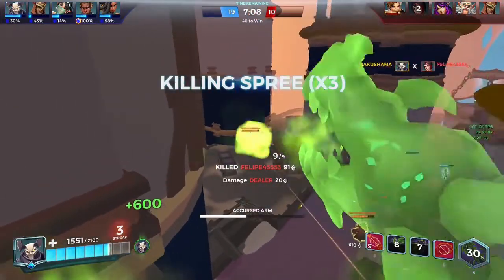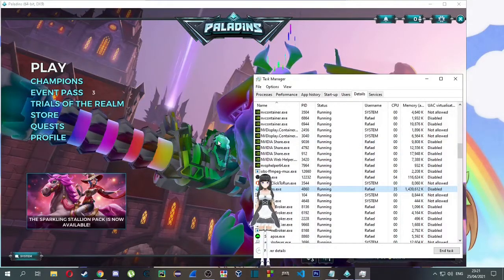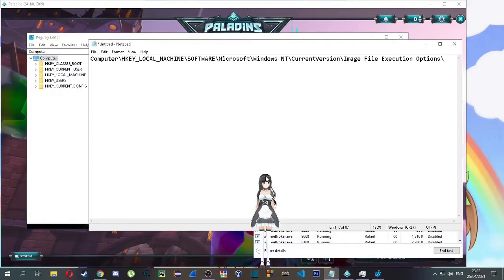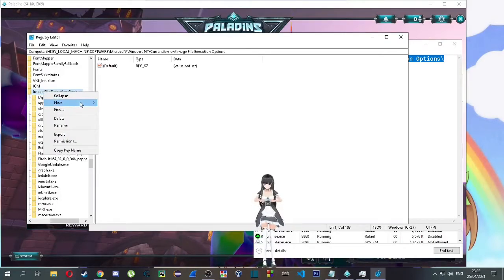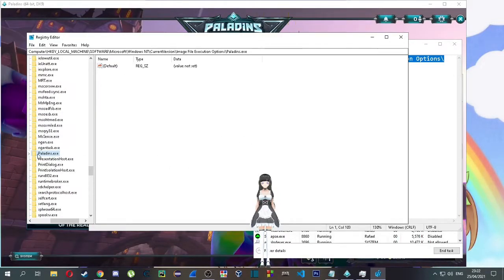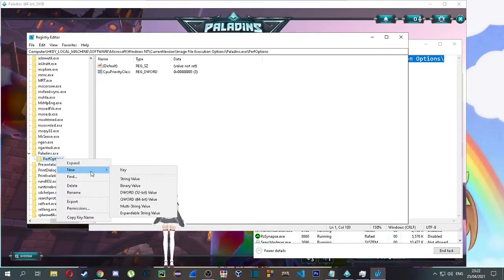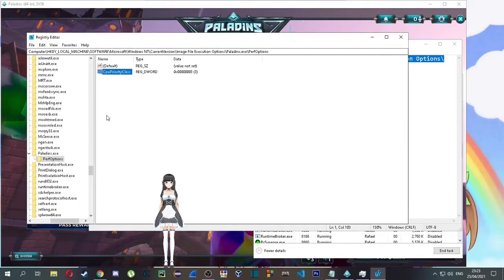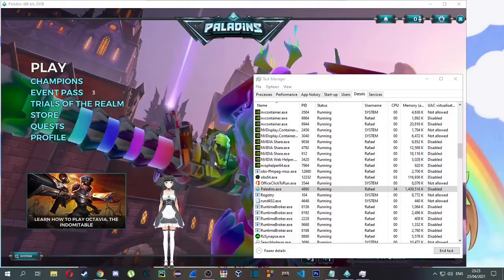Paladins | How to change process priority and improve performance! | Access Denied Fix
You can't change priority of Hi-Rez games like you do with normal games, but there's a trick to make it work...

Go to: Computer\HKEY_LOCAL_MACHINE\SOFTWARE\Microsoft\Windows NT\CurrentVersion\Image File Execution Options\

Create key: Paladins.exe
Create key: PerfOptions
Create DWORD: CpuPriorityClass

Start or restart game. Done!

Lot's of exclusive original and free weird software :)